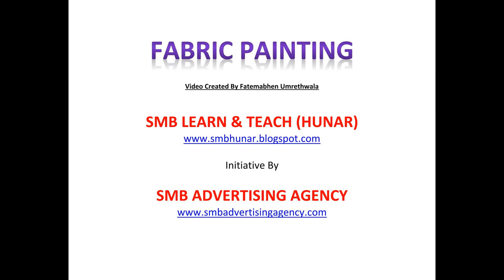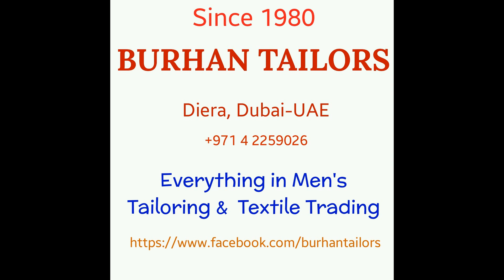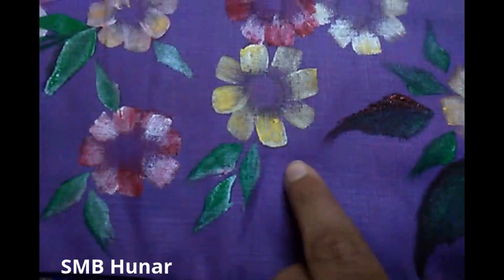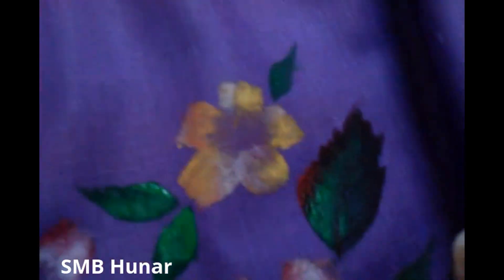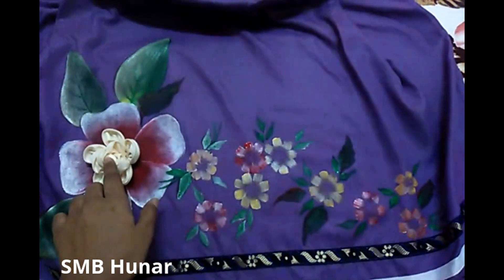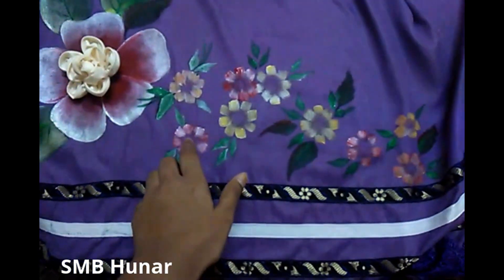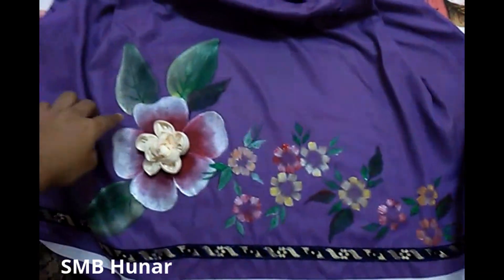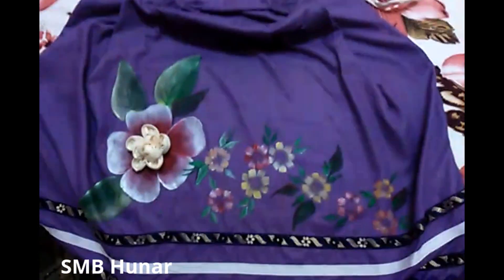How To Paint Simple Rida (27.2)